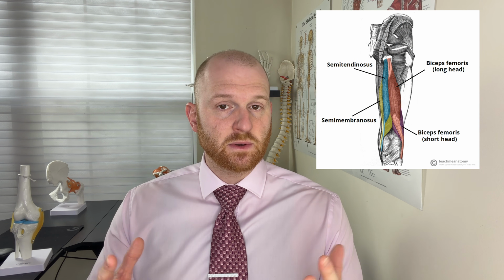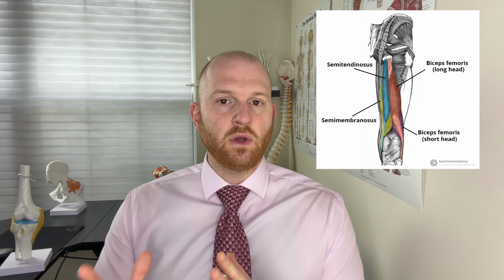Mike Evans Injury Explained! Mike Evans Hamstring Injury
Mike Evans of the Tampa Bay Buccaneers went down with a hamstring injury today.  Mike Evans was initially questionable to return in today's matchup against the New York Jets. Mike Evans was then downgraded to being out officially for the remainder of the game due to his hamstring injury.   In this video I explain the Mike Evans hamstring injury, discuss relevant anatomy, and go over injury severity.